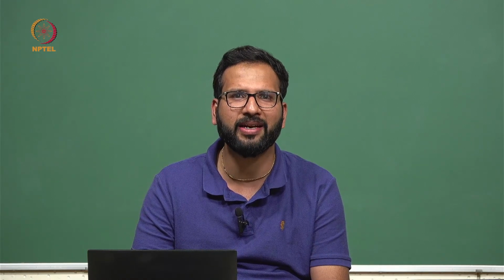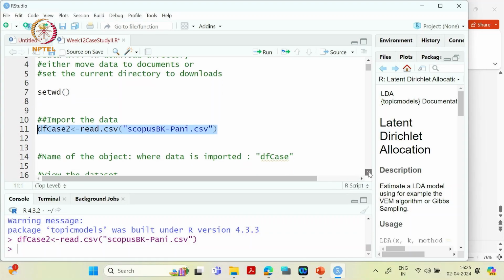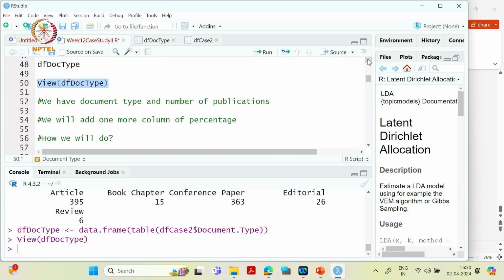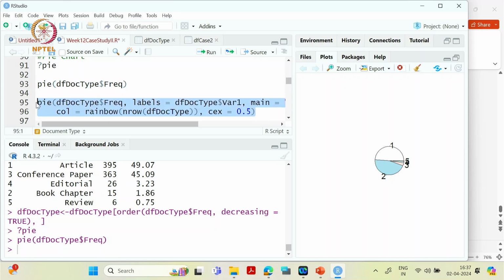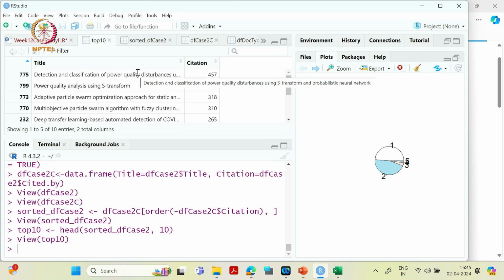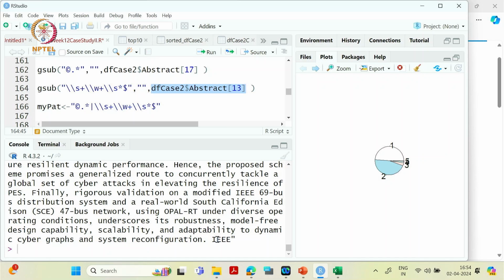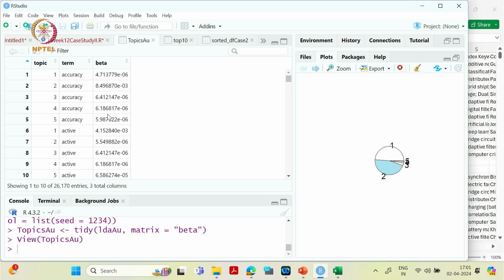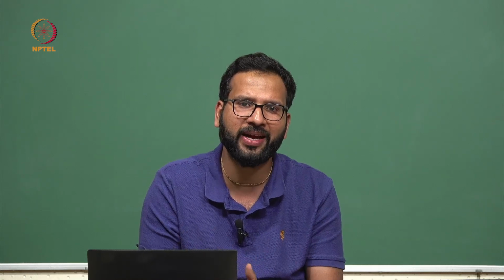Case Study 2 : Author | Dr. Mohit Garg